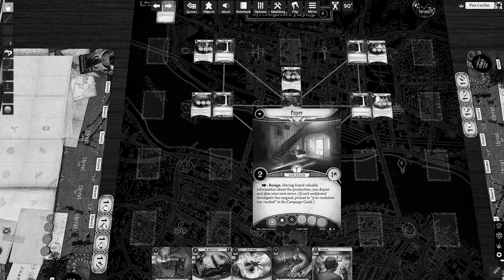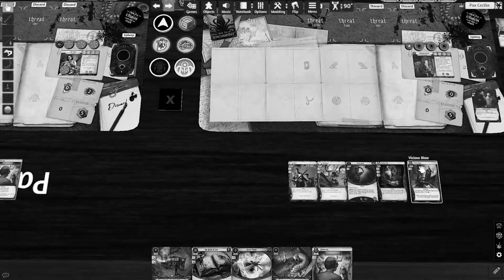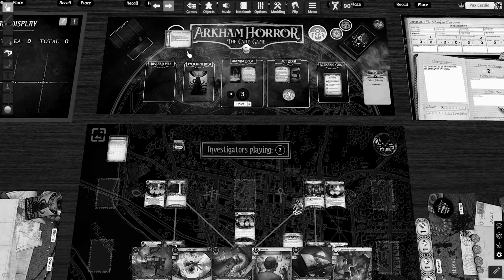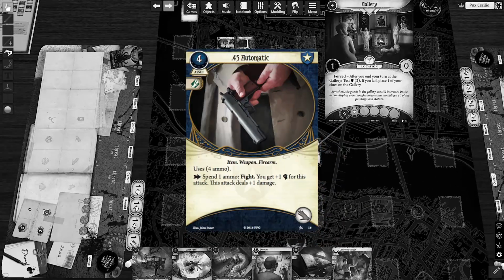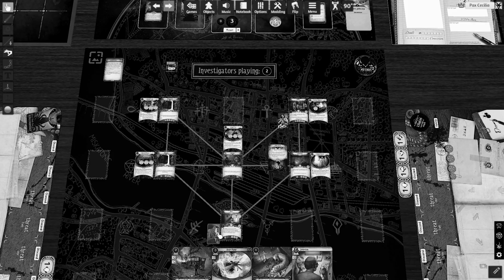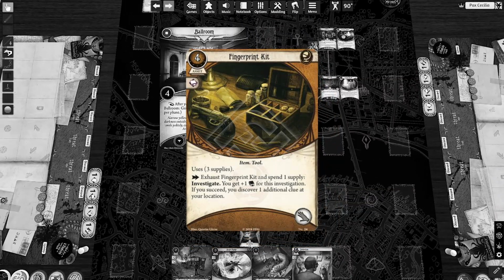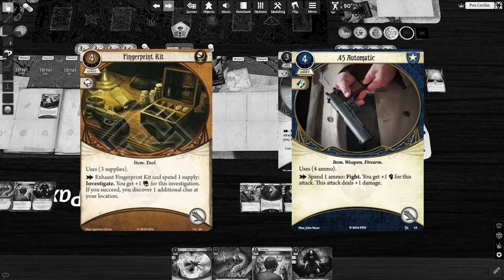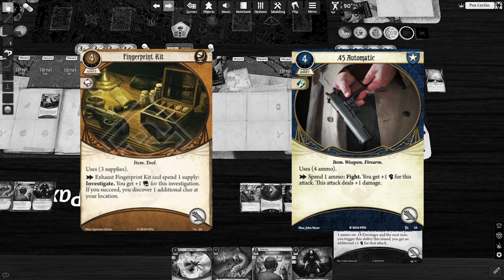URGENCY | Why Fingerprint Kit Sucks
Officially back to it, to the degree that I can be. Today we're talking about urgency, and why Fingerprint Kit sucks while the .45 Automatic is... fine.

Hoping to get back into a somewhat regular upload schedule. This is a test run of some editing software that I got.